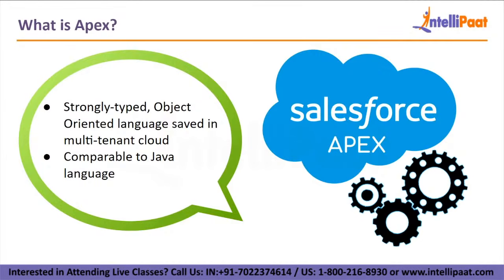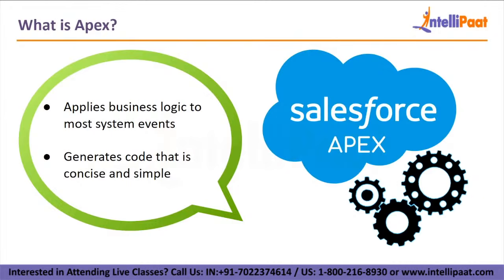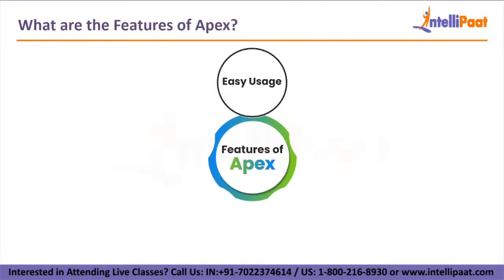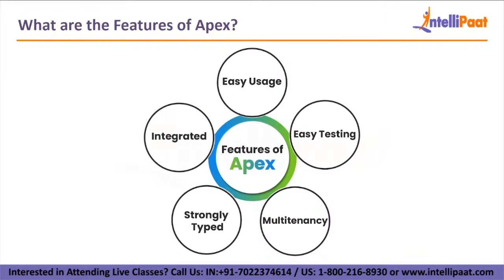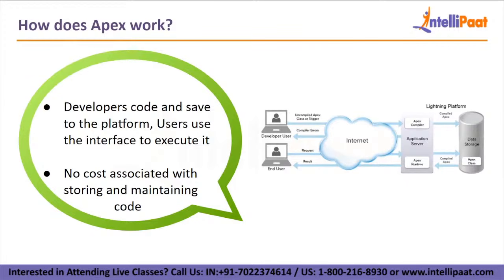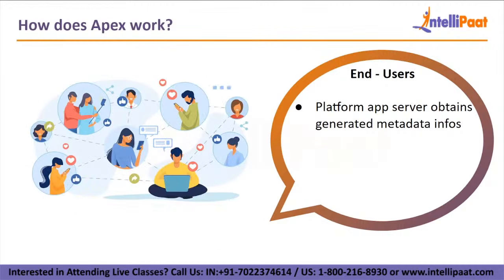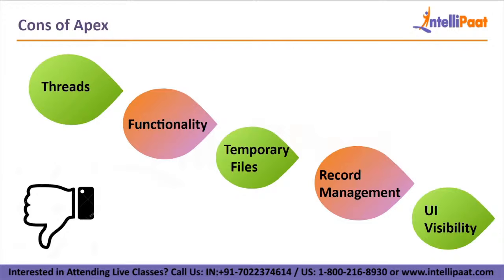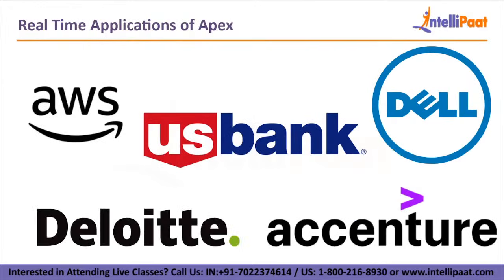What Is Salesforce Apex | Salesforce Apex Explained | Salesforce Apex Basics | Intellipaat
Intellipaat Edge
1. 24*7 Life time Access & Support
2. Flexible Class Schedule
3. Job Assistance
4. Mentors with +14 yrs
5. Industry Oriented Course ware
6. Life time free Course Upgrade